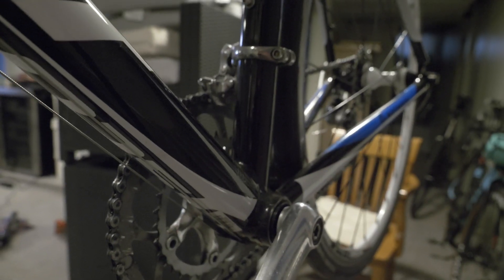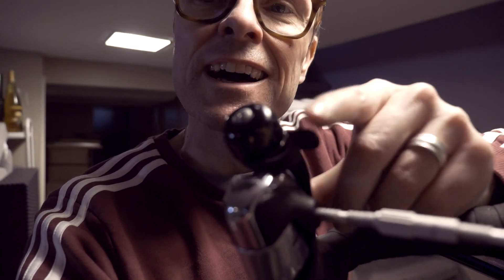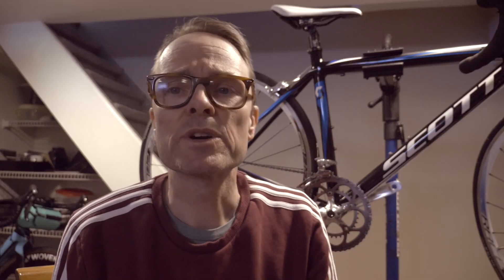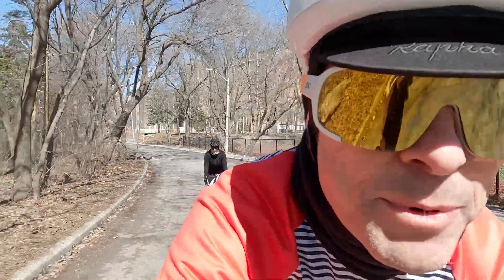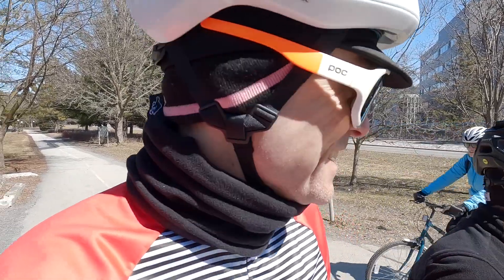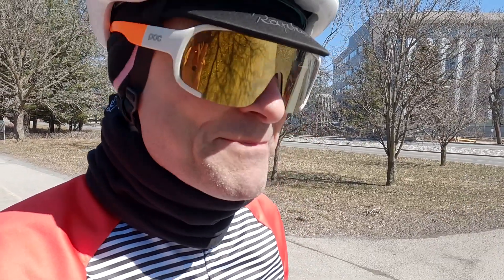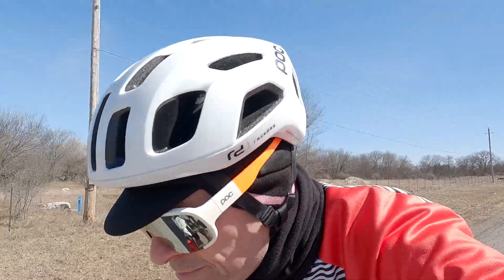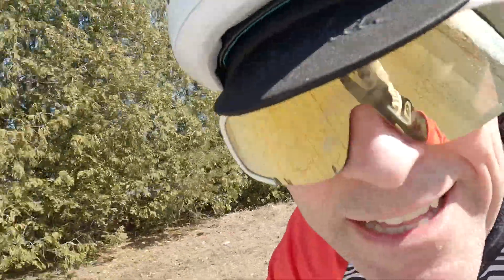New old bike day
Lynda gets a new/old bike!!